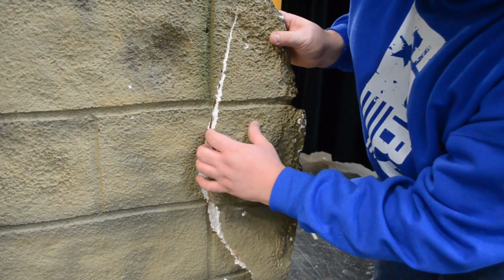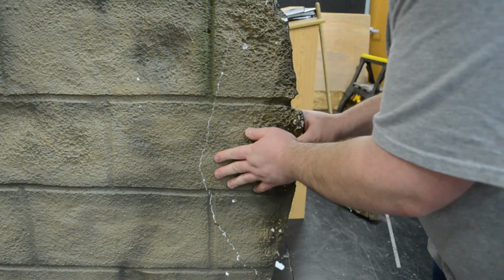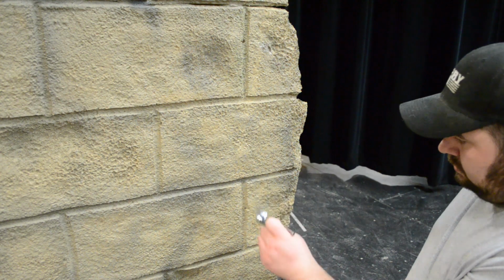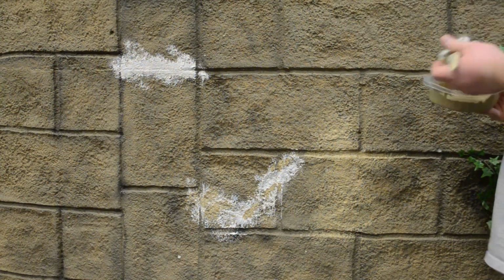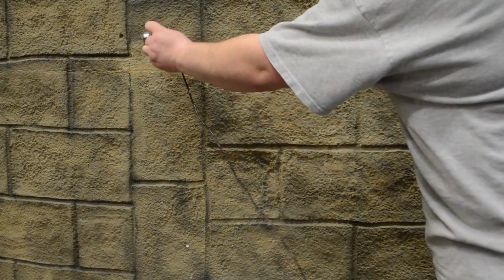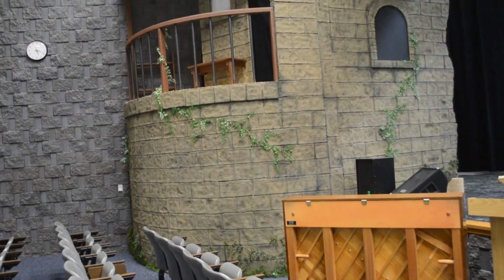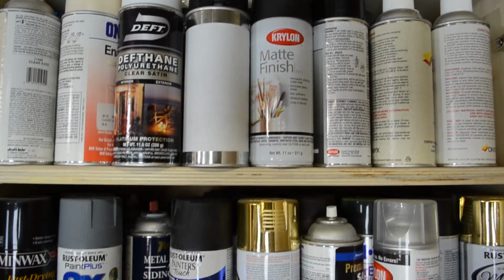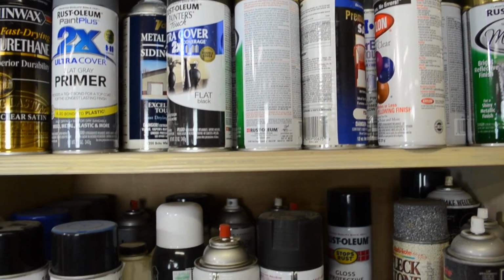Fixing Styrofoam Brick & Why Am I Here? (FT18)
What the heck am I doing on YouTube?  Fixing the Shrek tower I made and am I addicted to spray paint?